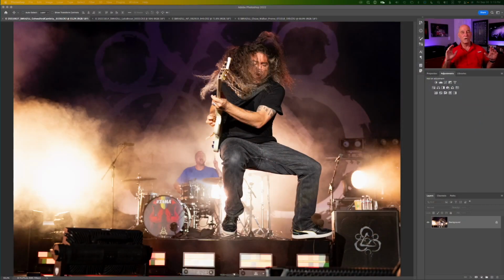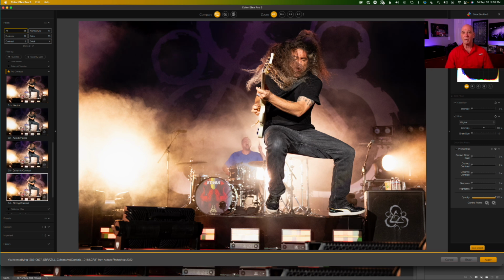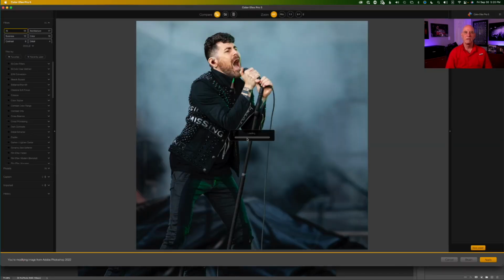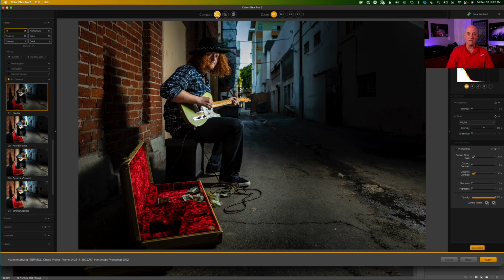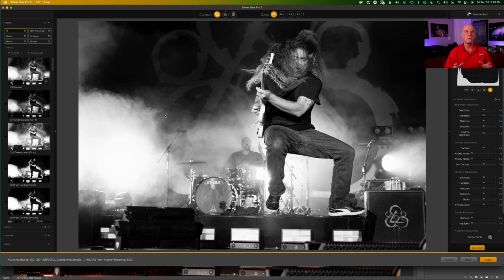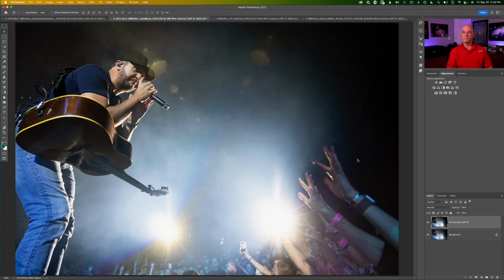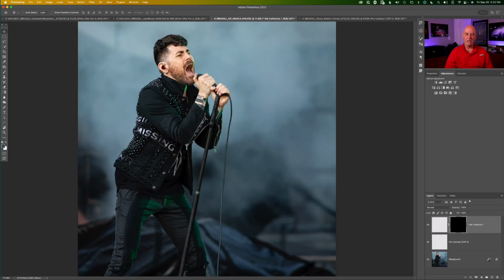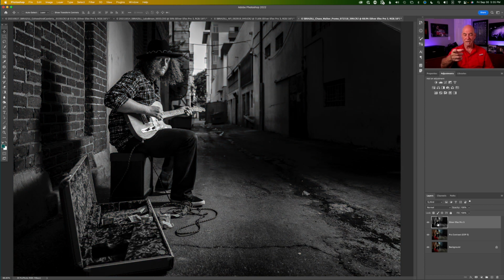Photoshop + Nik Color Efex Pro + Nik Silver Efex Pro: My Favorite Finishing Techniques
In a followup to the Dodge & Burn+ show I did a few weeks ago, on this episode I walk through how I use two of my favorite techniques to finish an image in @Photoshop , with the help of @NikCollectionByDxO's Color Efex Pro and Silver Efex Pro.

00:00 - Intro
07:10 - My Favorite Finishing Technique #1
15:51 - My Favorite Finishing Technique #2
28:46 - Outro

First Show in the Series: Dodge & Burn +